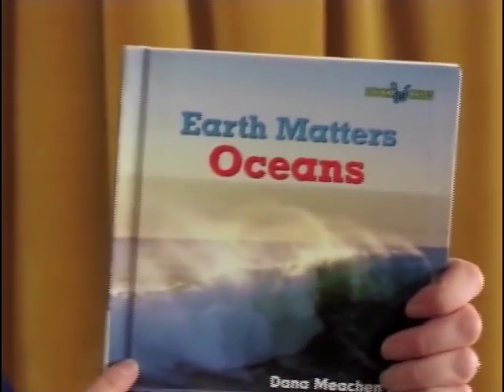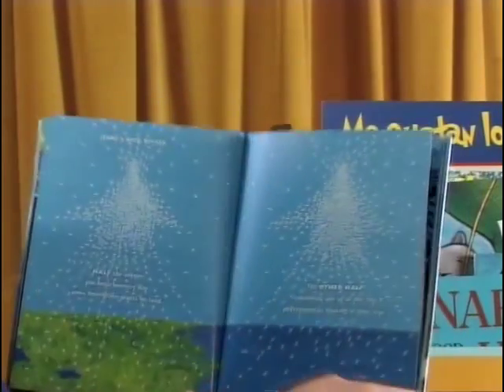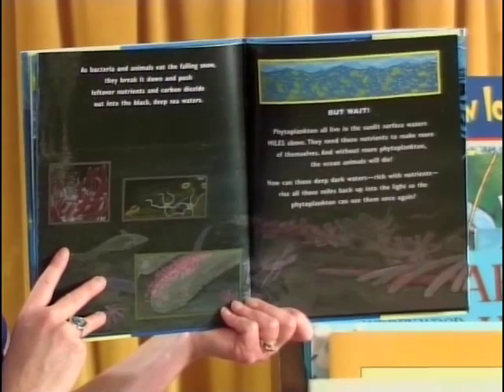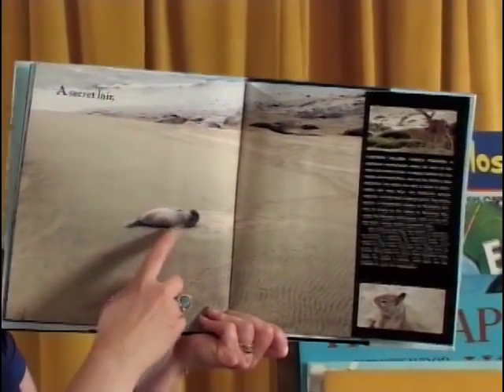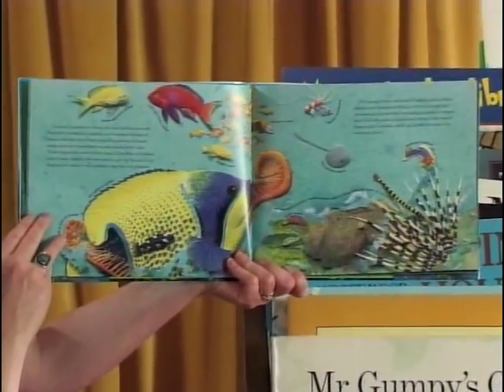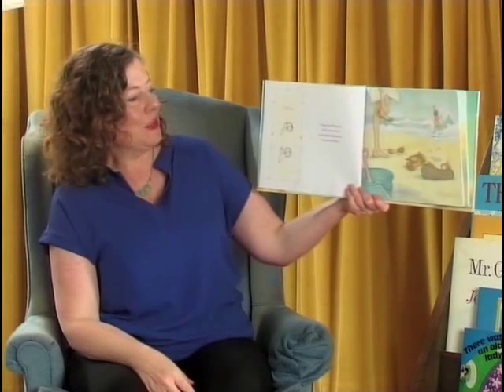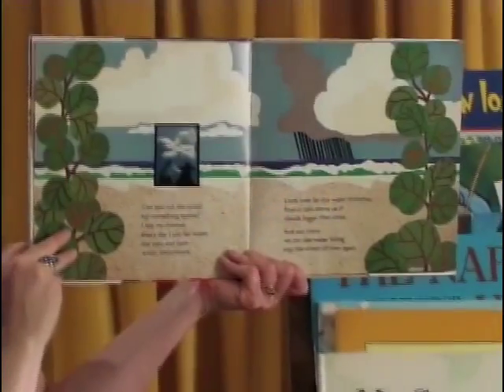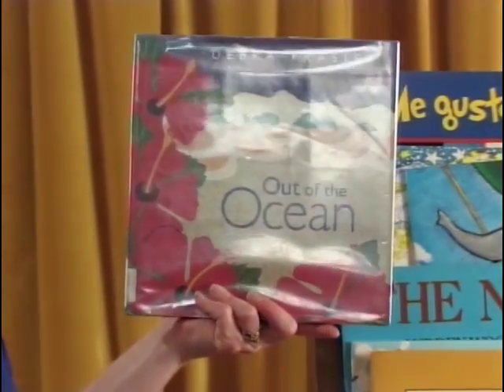San Bruno Library Presents "Once Upon a Time" Story #64